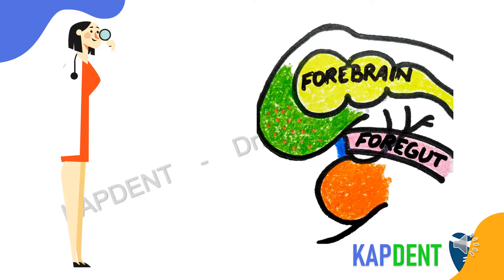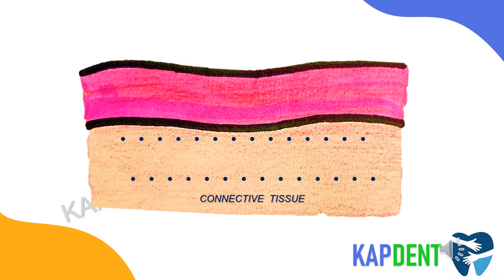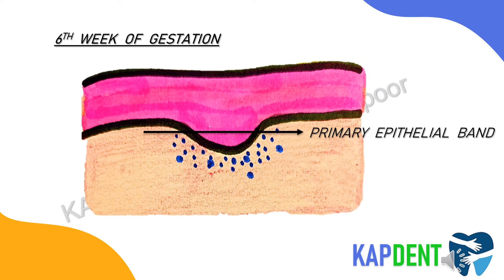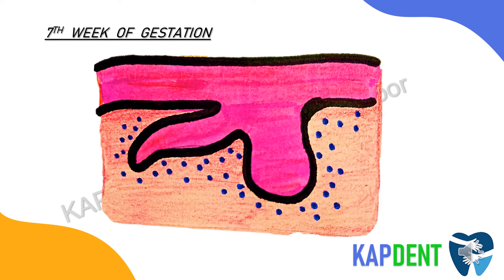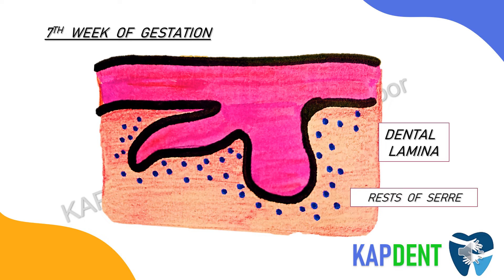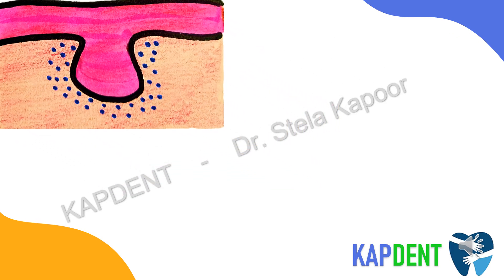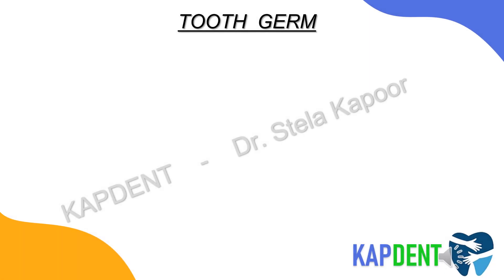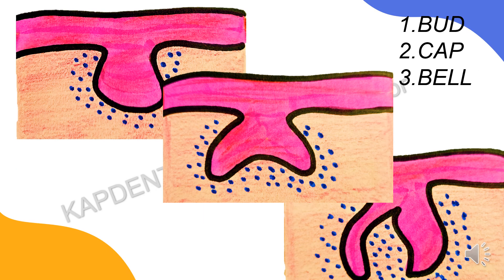Development of Tooth- The Basics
This video is the first part of the topic 'DEVELOPMENT OF TOOTH'. It deals with THE BASICS of the process, which will help you to understand the stages, which I'll be dealing with in my upcoming video.